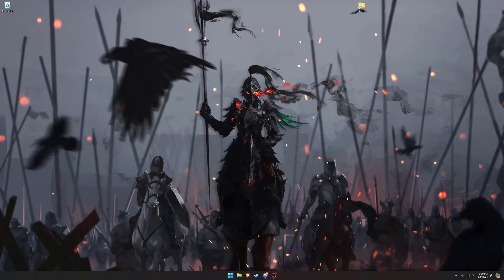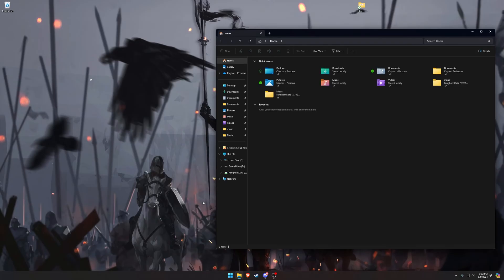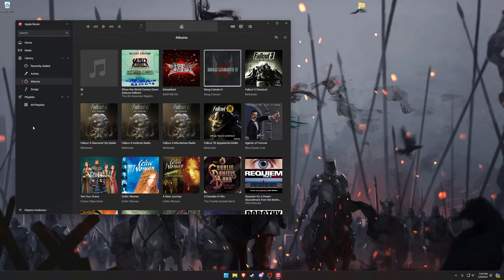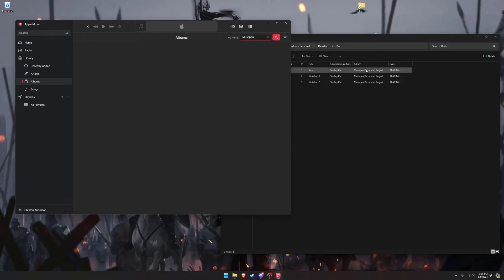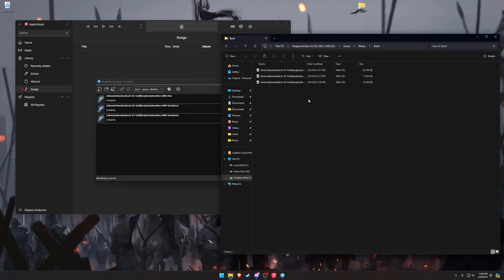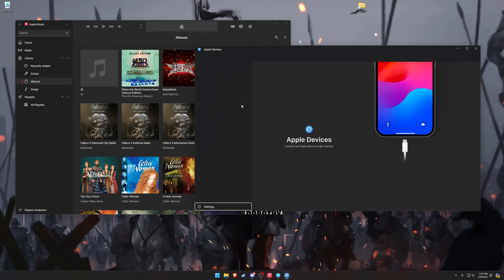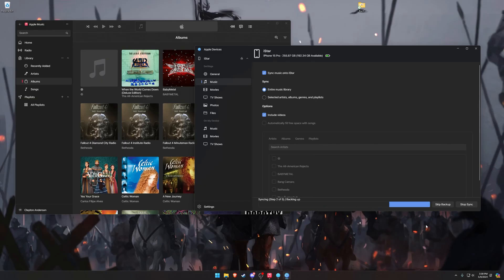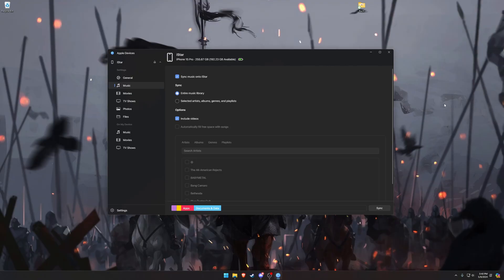How to Transfer Music to Your iPhone on Windows 10/11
I switched to iPhone recently and found it annoyingly complicated to transfer my own dang music to my own dang phone, especially now that it seems iTunes is a dead/dying program. This video explains how to do this with the Apple Music and Apple Devices apps on Windows 10/11.

The Apple Music and Apple Devices apps, available for download from the Microsoft Store, are what Apple wants you to use to sync your music library with your iPhone now. They're very similar to iTunes but for some reason we need two apps to sync our music now.

00:00 Intro
00:34 Installing the Apps
01:17 Reorganizing your Music
3:29 Converting from FLAC to ALAC
6:08 Syncing Music to your iPhone using the Apple Devices app